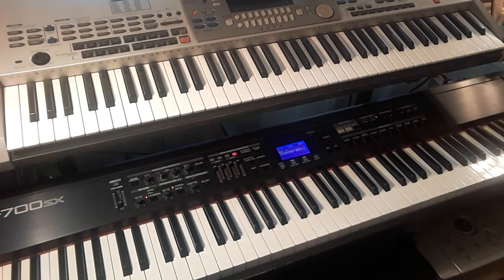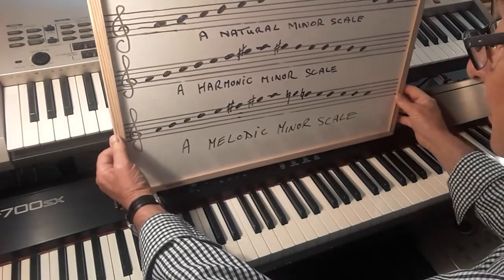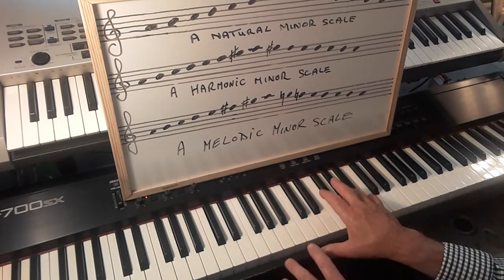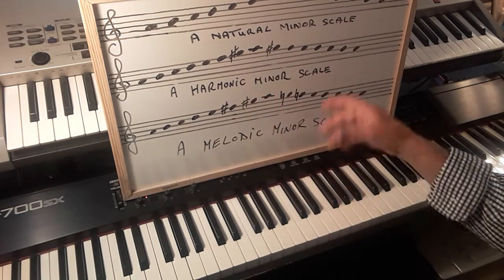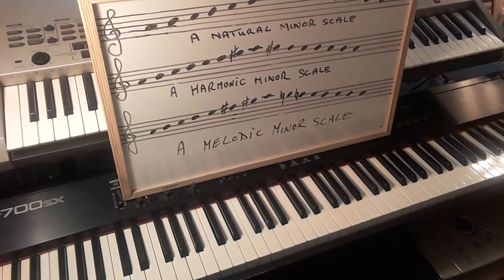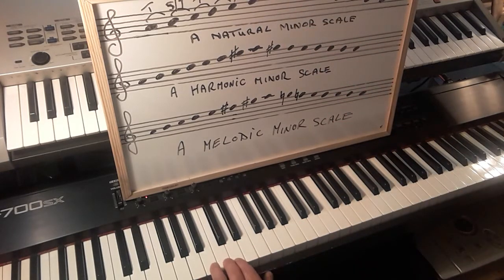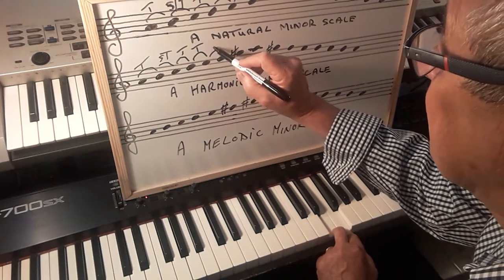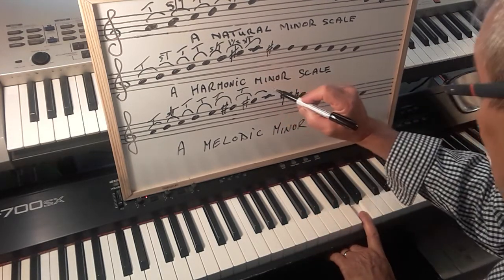video 7 minor scales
Natural A minor scale, the A harmonic scale and the A minor melodic scale